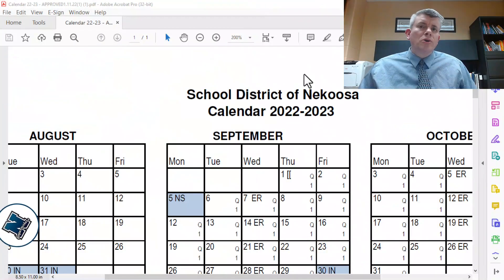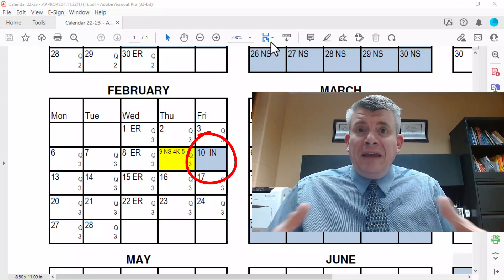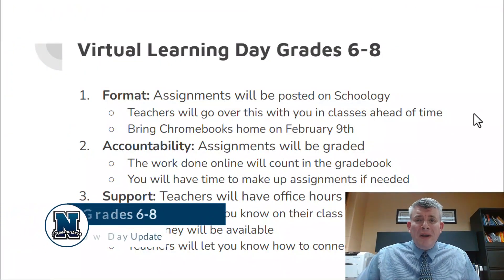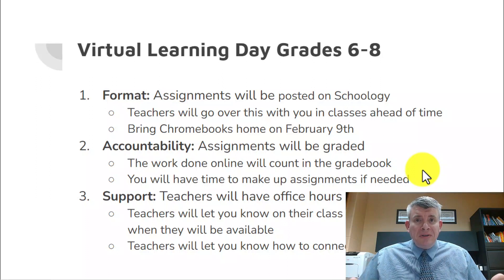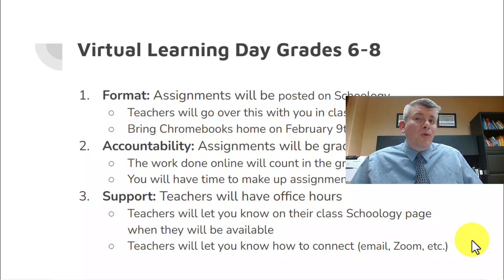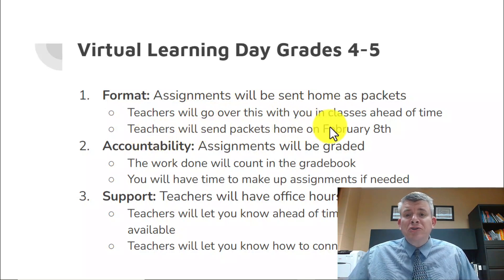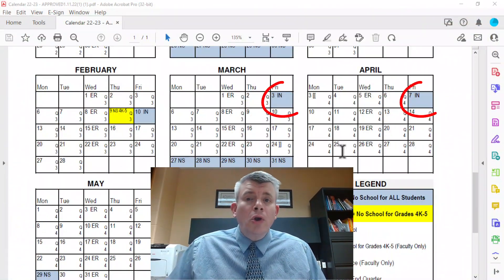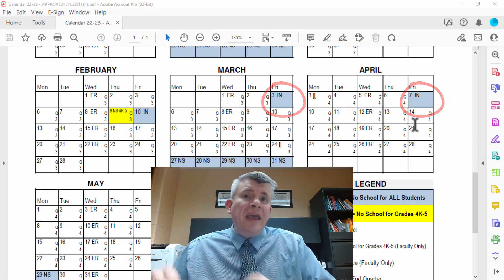1.16.22 Snow Day Makeups